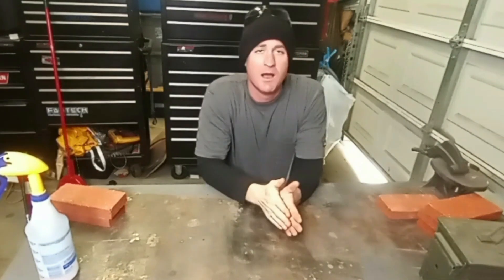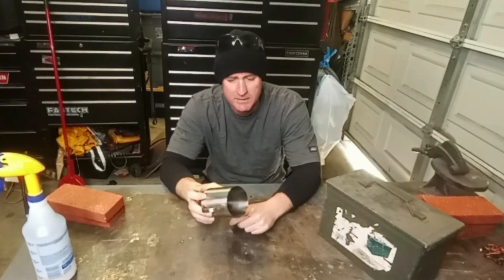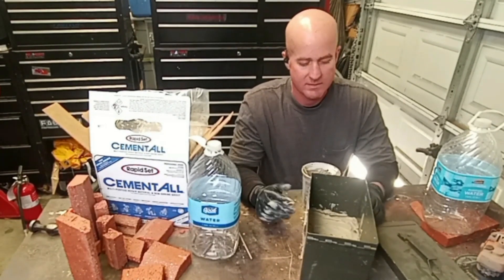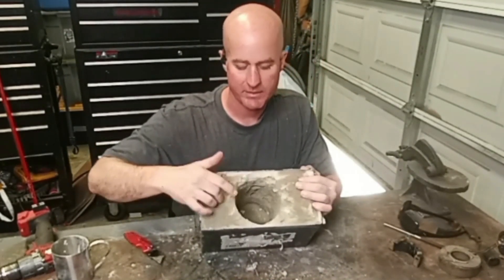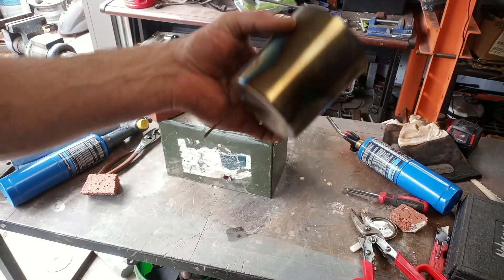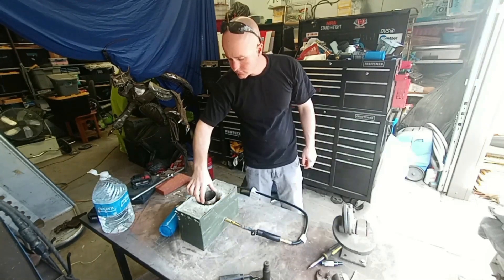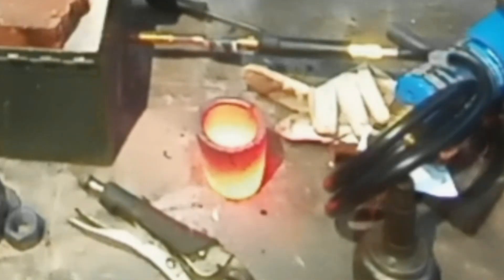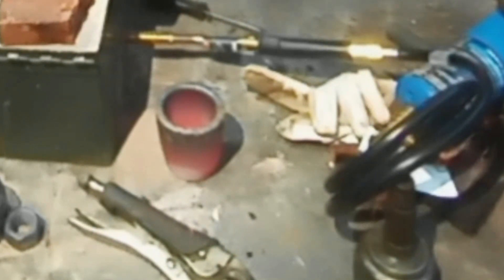Metal Foundry Ammo Can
turning a surplus ammunition container (ammo can) into a metal melting foundry to melt copper aluminum and brass. using material from the local hardware store and items I have on hand. I didn't have a large propane tank and torch at the time so I wanted to see if I could make it happen with the smaller torch bottles used for soldering and brazing. didn't have a graphite crucible to start so I used a stainless steel coffee cup from Walmart. for the second try I used two torch kits from harborfrieght to get allittle more heat.